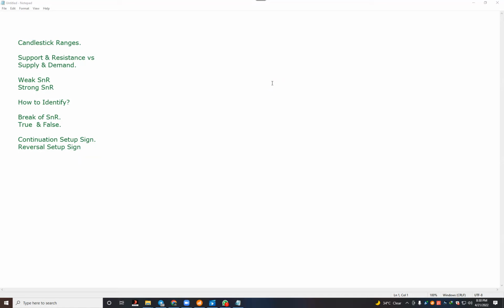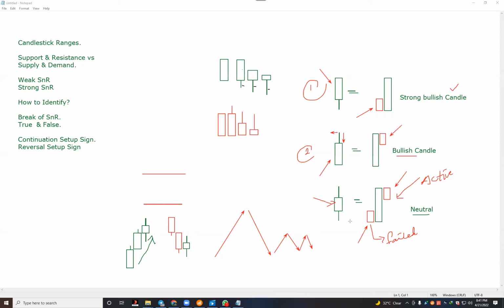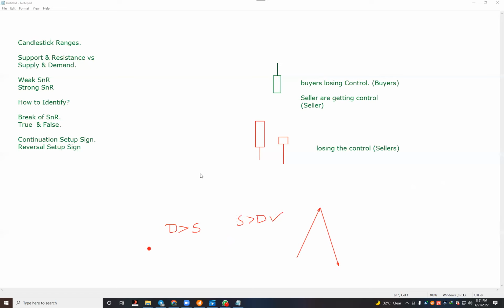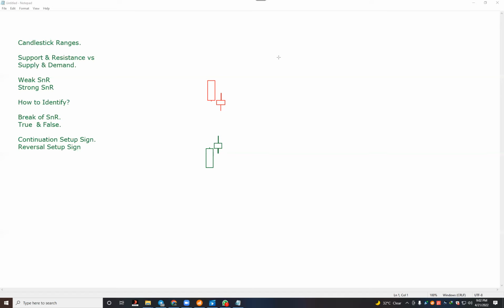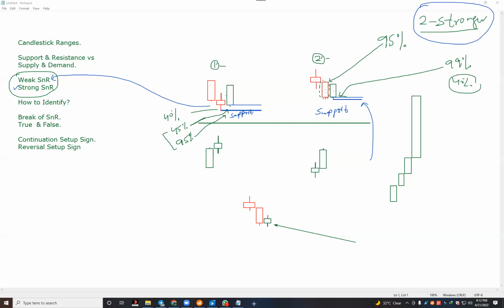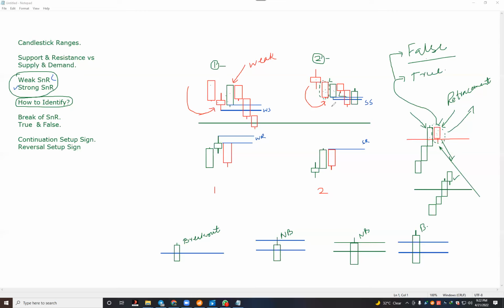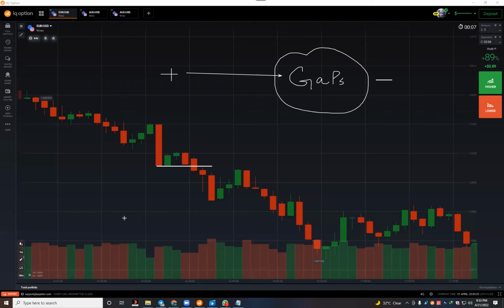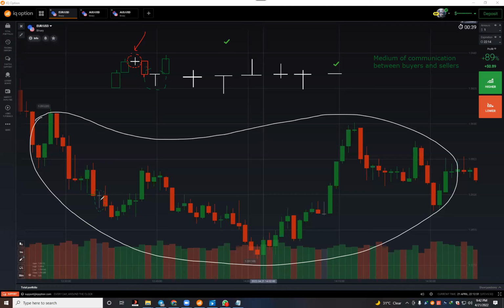Price Action & Volume Spread Analysis | English Binary Course | Day 1